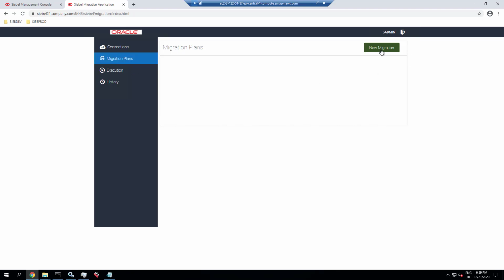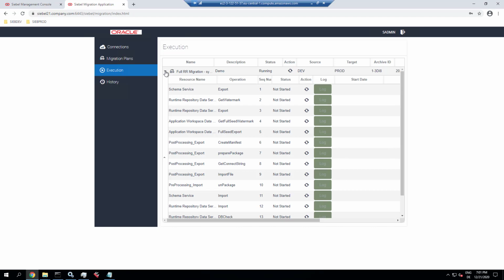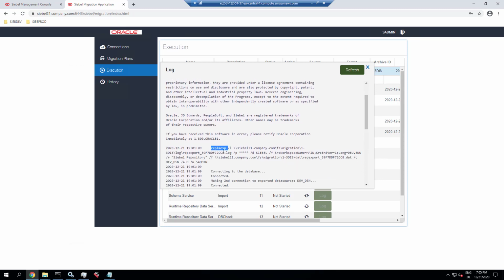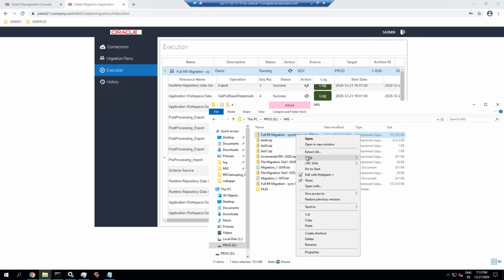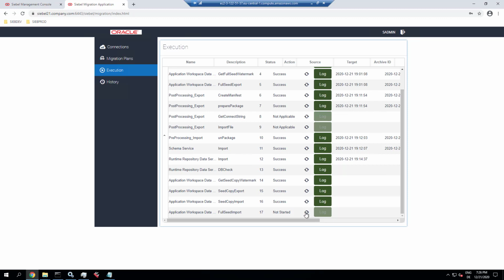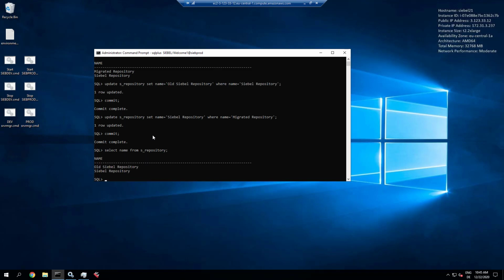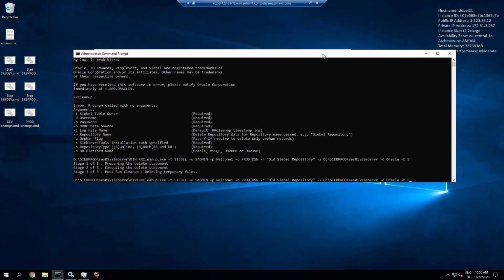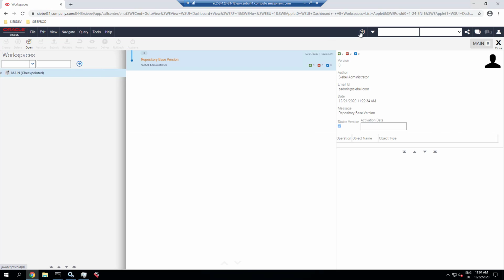Siebel 20/21 Migration Application - Full Synchronous RR Migration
UPDATE for 21.10 and higher: Renaming repositories with SQL is not supported in 21.10 or higher. Instead, use siebdevcli command line to rename repository and ensure all necessary auxiliary processes are run correctly.

Senior CRM Technologist Alexander Hansal walks through the steps to conduct a full, synchronous runtime repository migration, including mandatory cleanup and activation steps. This is a companion demonstration for the Siebel Hub Modular Siebel CRM 20/21 Workshop.